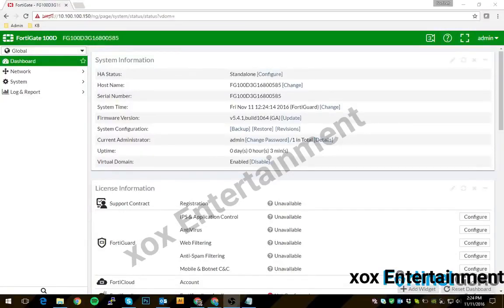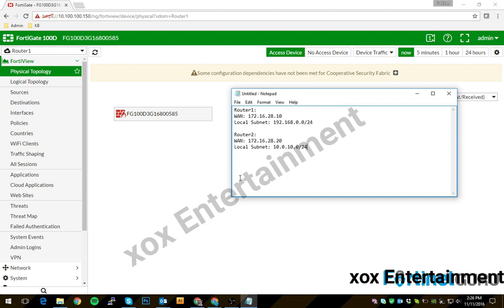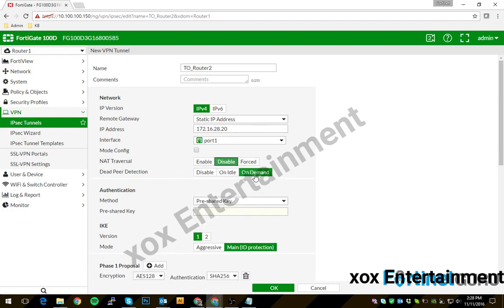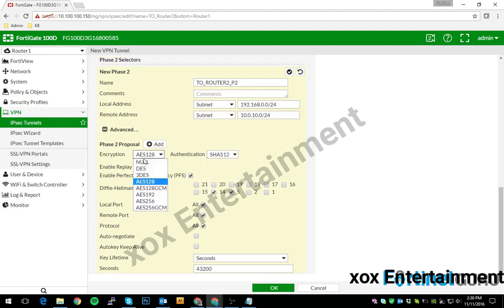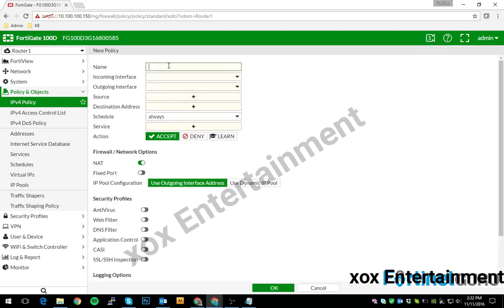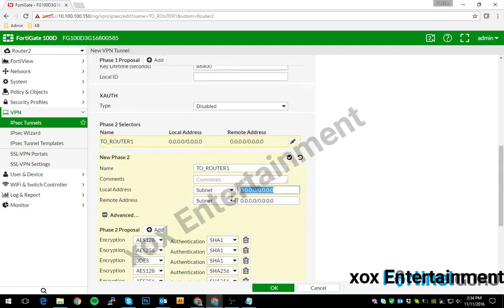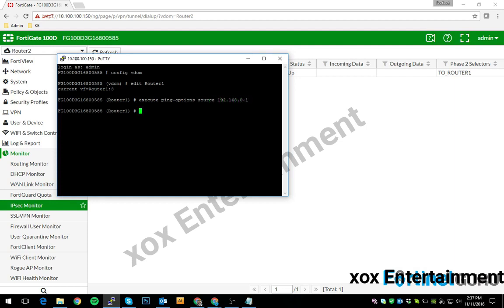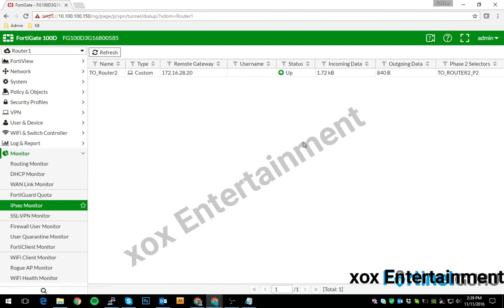IPSec Tunnels configure on Fortinet device